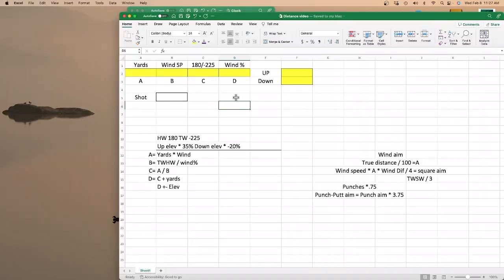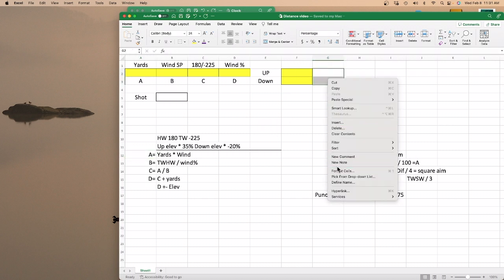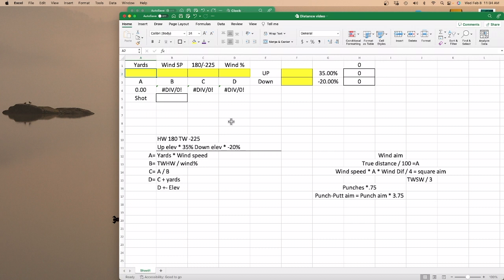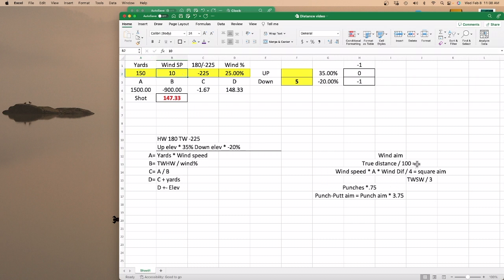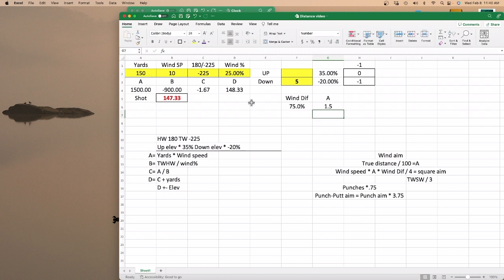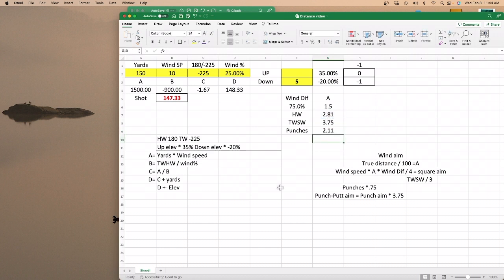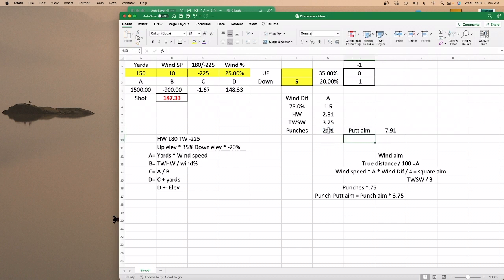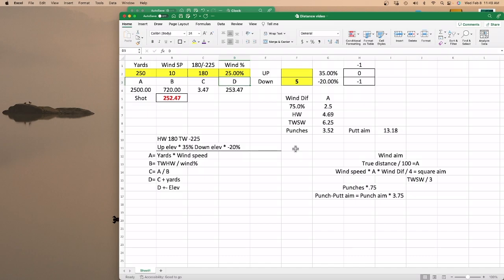Calculating approach shots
How to calculate you approach shots in WGT